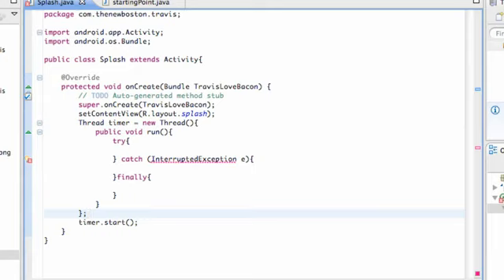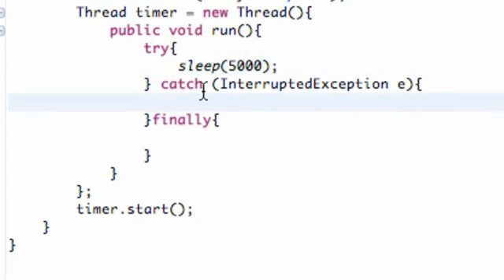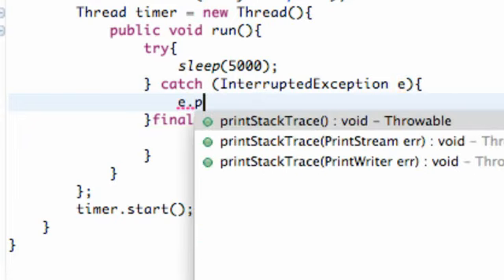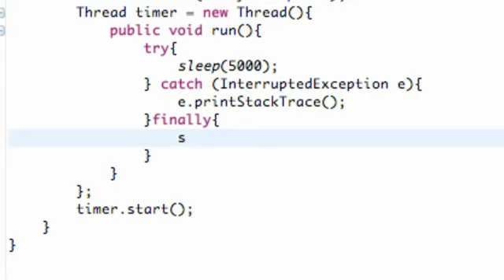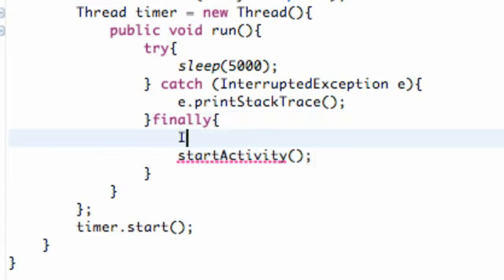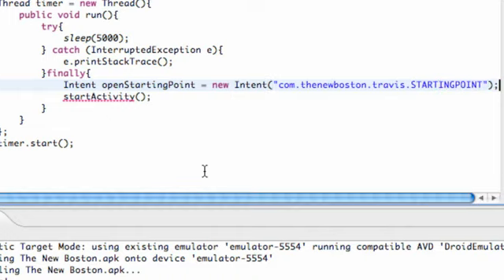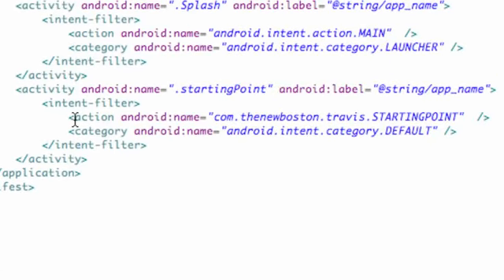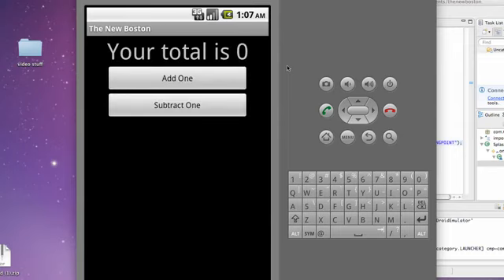Android Application Development Part 15